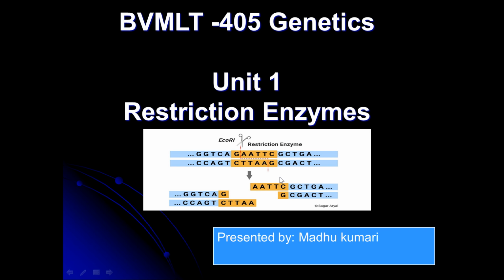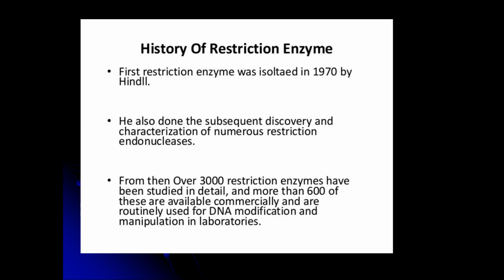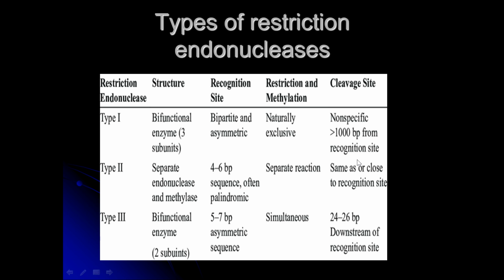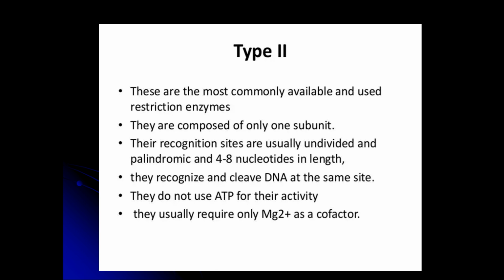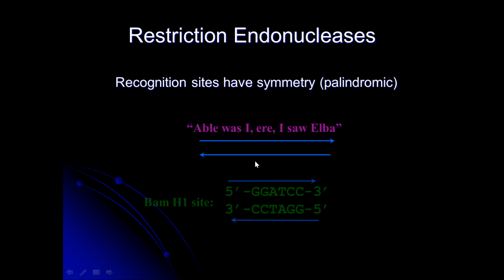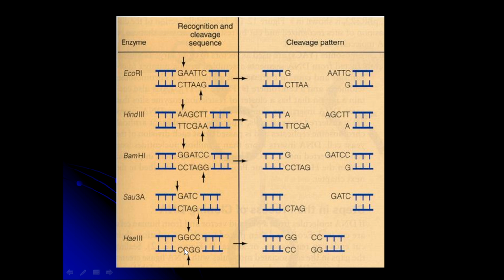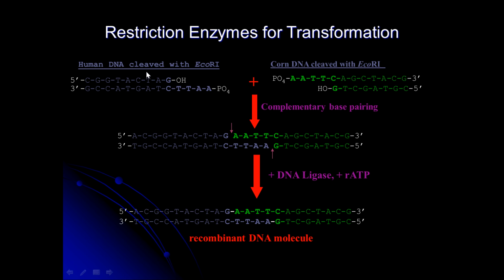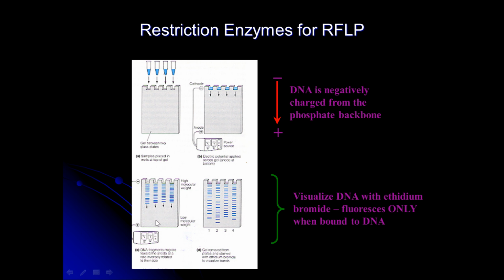B.VOC.MLT- 405 subject Genitic topic type of restrictions endonuclease